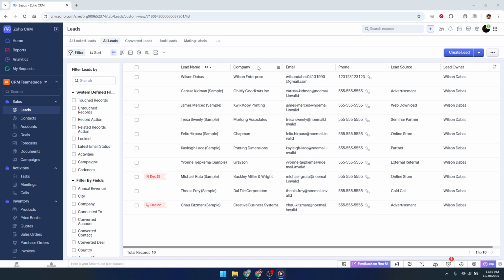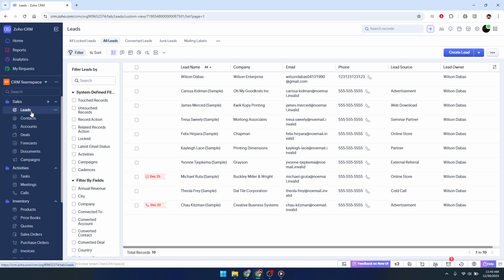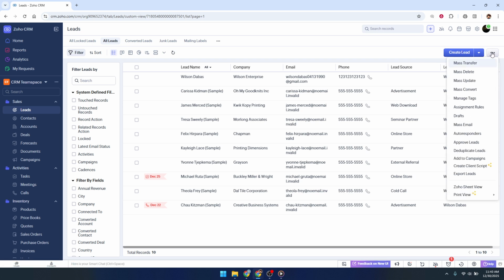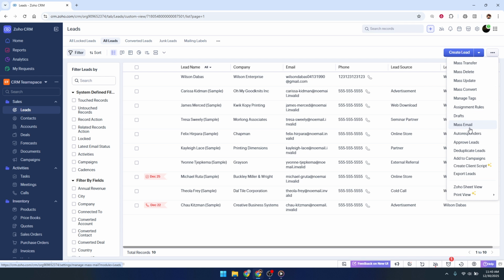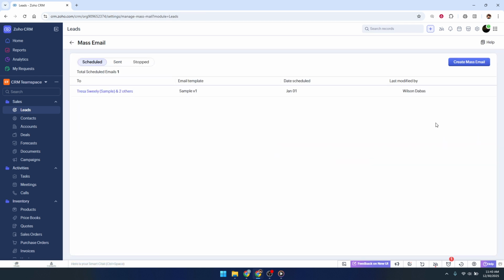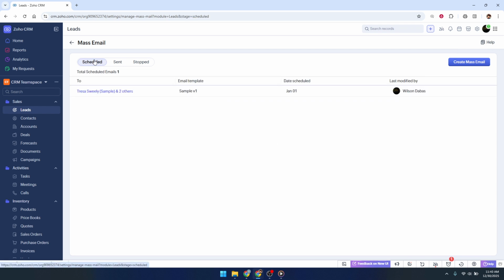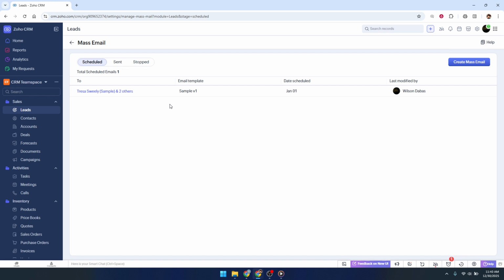How To See Scheduled Emails In Zoho CRM [2026 Guide]